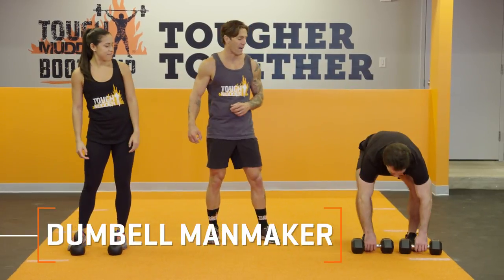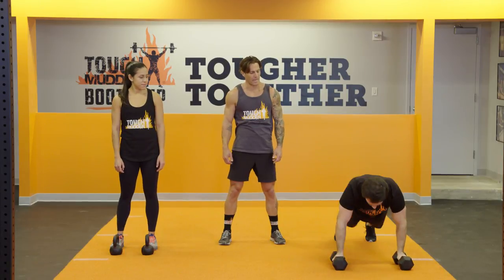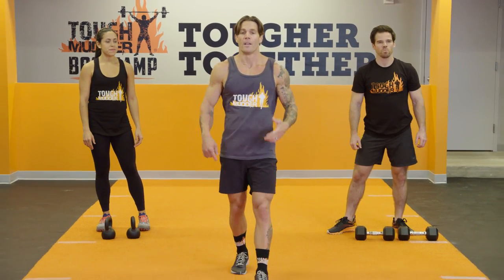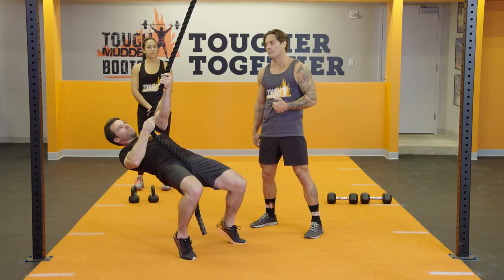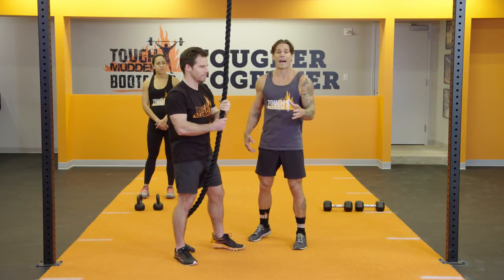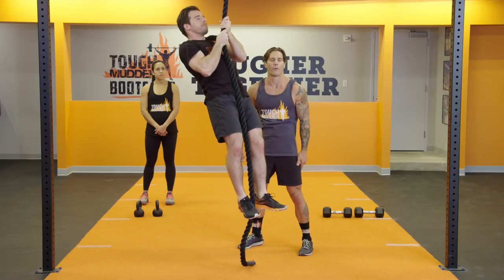How To Improve Grip Strength: Grip Training for Tough Mudder Obstacles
Increase your grip strength with these hand grip exercises to prepare for your next Tough Mudder obstacle course race. Grip strength training is essential to help you get through the Tough Mudder obstacles.

This Tough Mudder training video shows how to improve grip strength to help you get in shape and train for Tough Mudder 2018 obstacles.